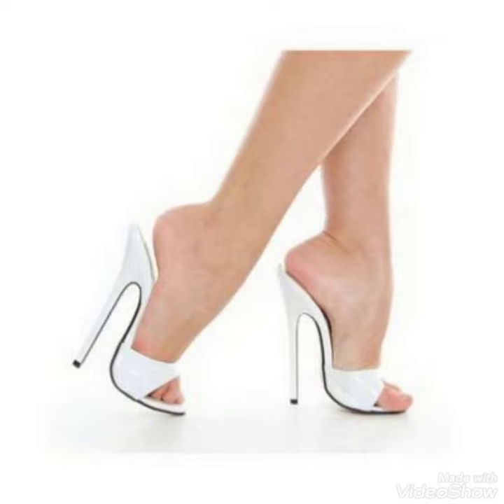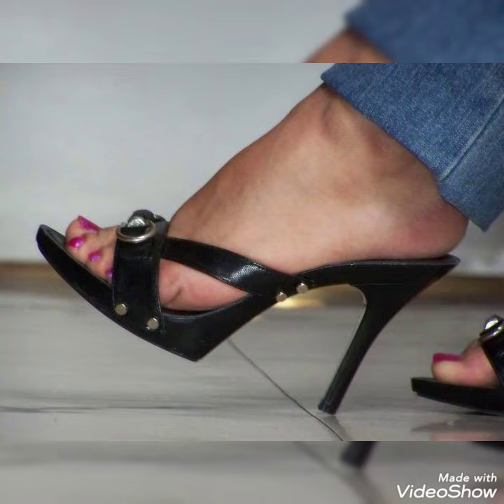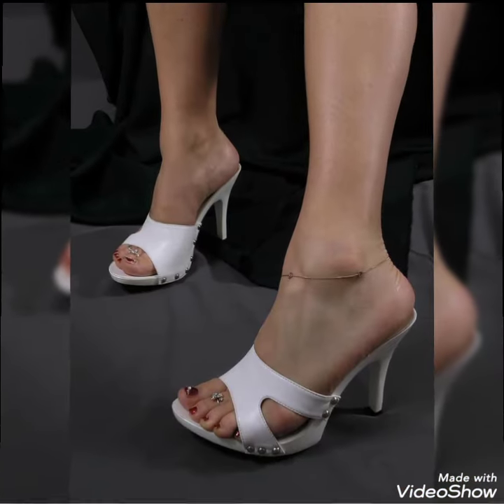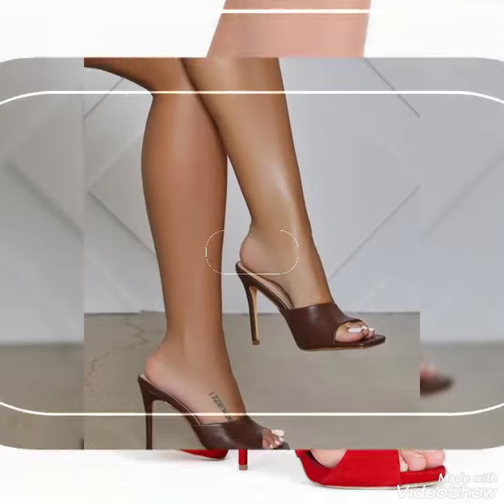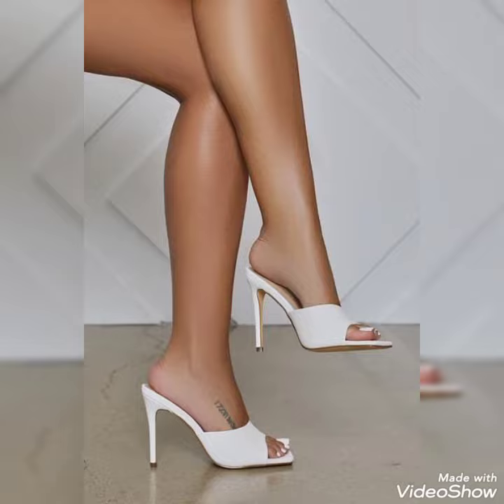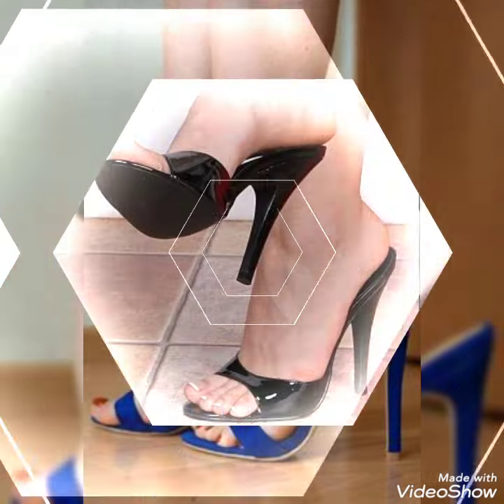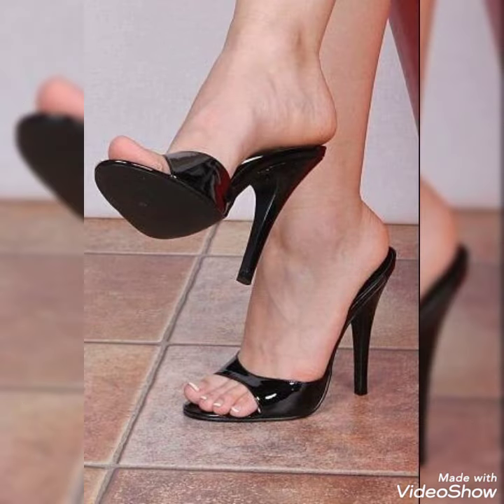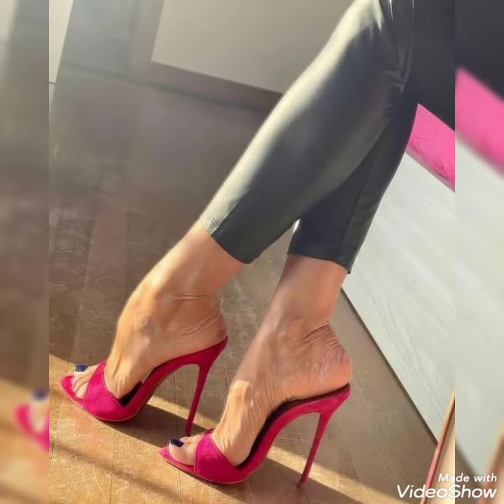Lovelly collection of high heel mule sandals for ladies.